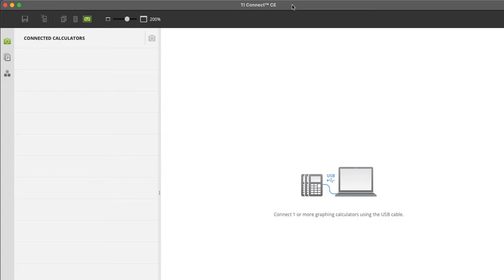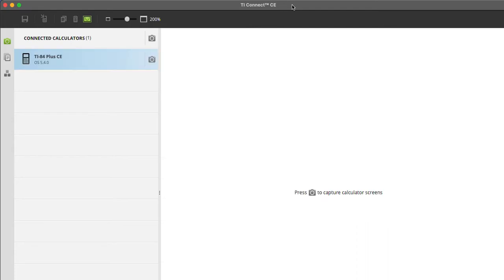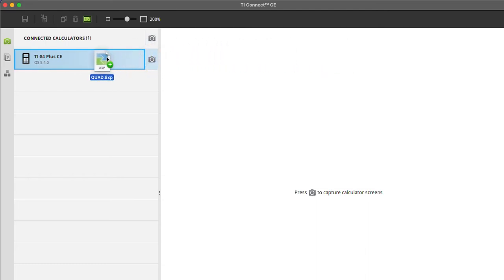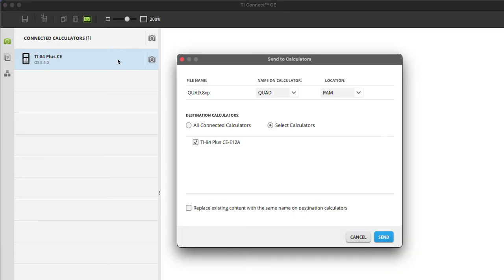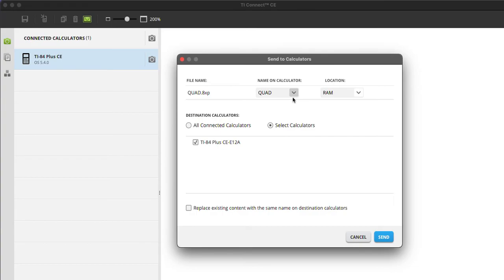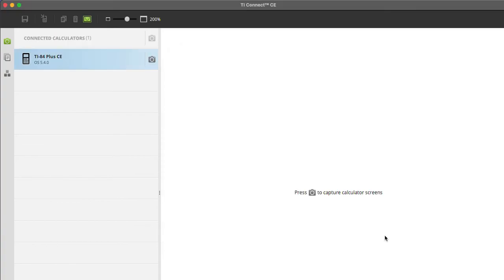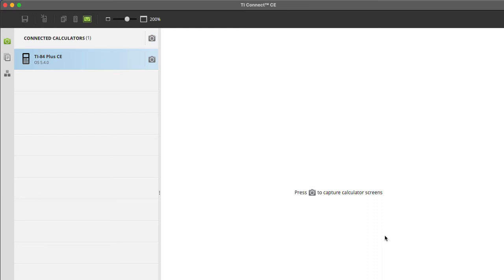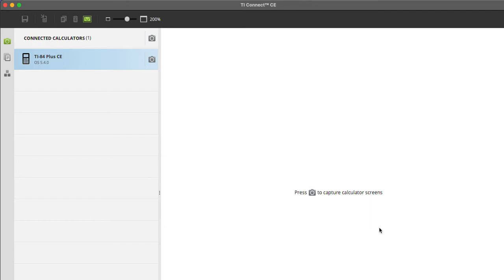Downloading A Program Onto Your TI 84 Calculator Via TI Connect CE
You can download a TI 84 Program once you have connected your TI 84 calculator to your computer via TI Connect CE.

This short video will guide you through the process.